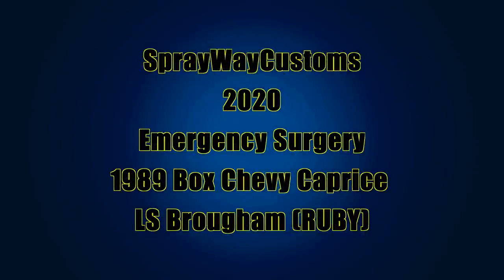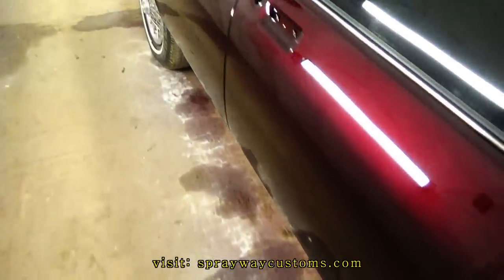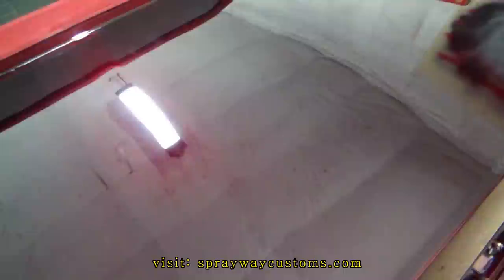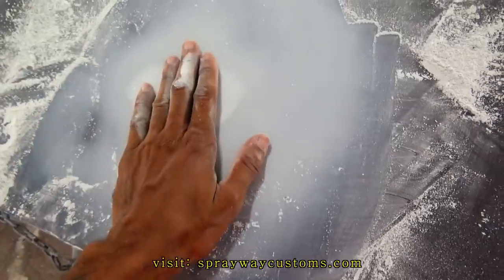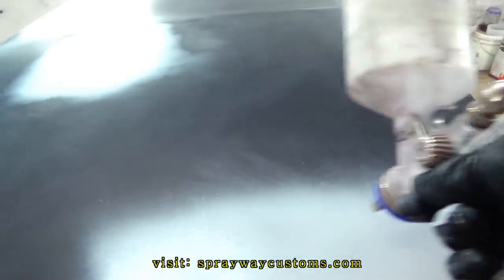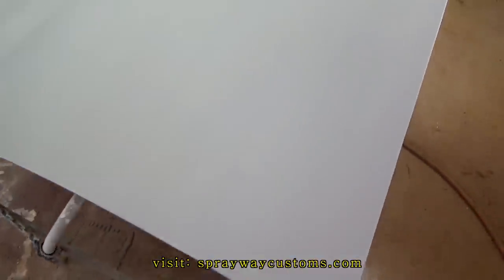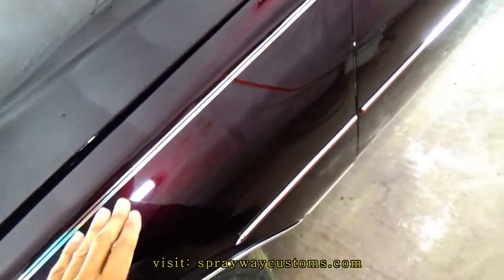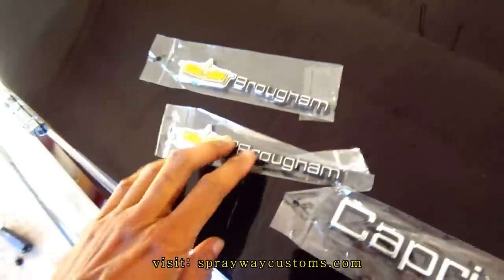Emergency Bodywork & Bubbling Paint Issue Repair BOX CHEVY CAPRICE BROUGHAM Vinyl Pinstripe Install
Please watch my latest video here: "How To Spray Candy Paint - Kandy Tangerine / Orange Over Silver Micro Metal Flake - 83 Ford Bronco"

LS Swapped Box Chevy Caprice LS Brougham Candy Brandywine Update (RUBY)

I had a few bubble issues in the paint after the wet sand and buff. I'm also changing up the chrome pinstripe to a dark red to match the LS Quarter Top and Side Molding.